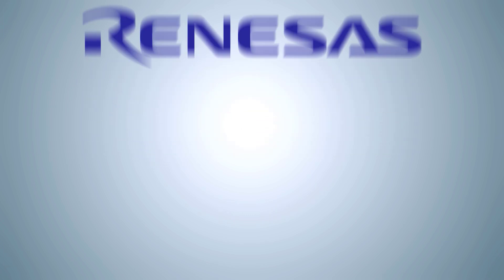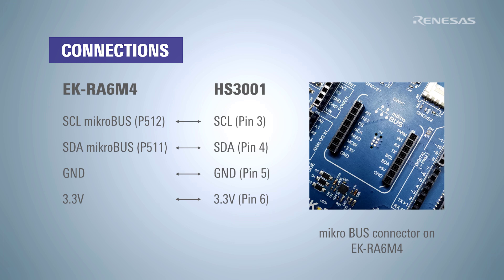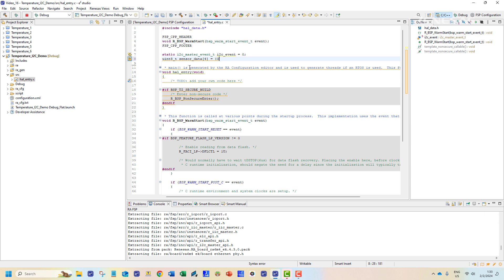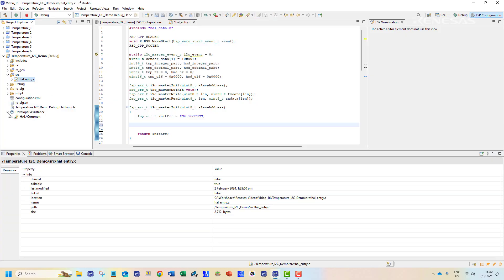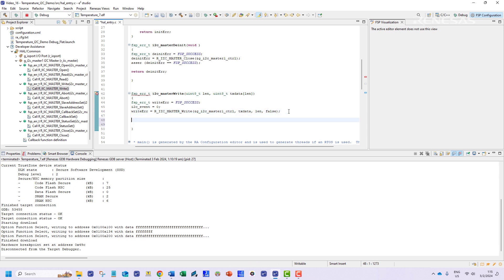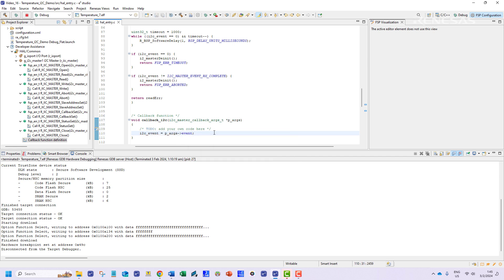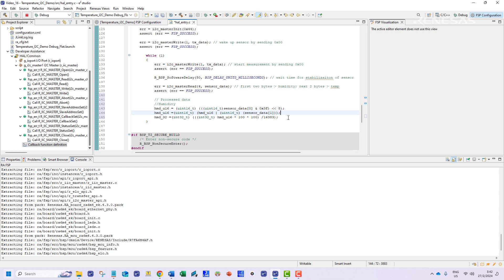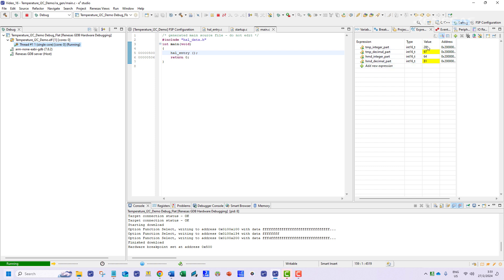How To Design I2c Driver for Hs3001 Sensor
In this video, we will show you how you can design an I2c Driver for Hs3001 sensor.